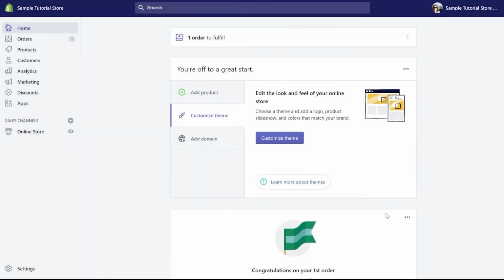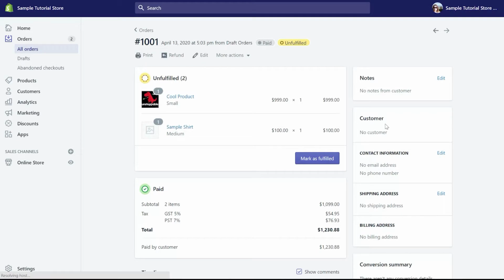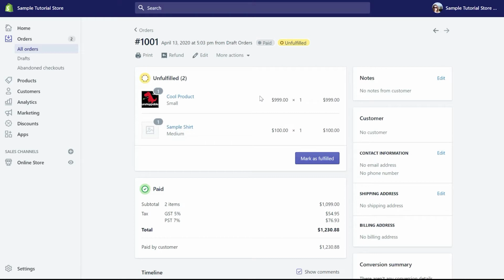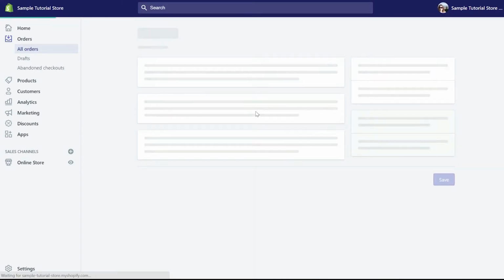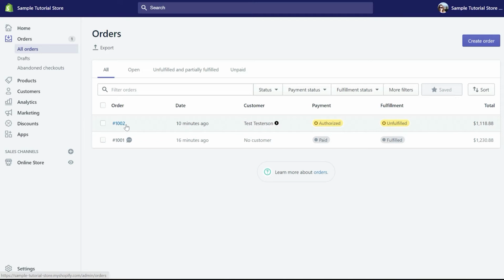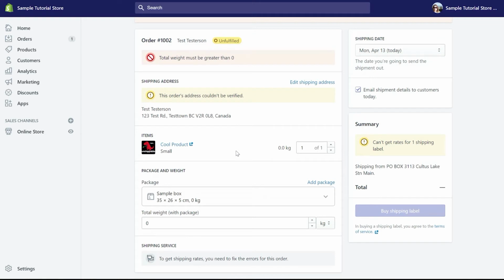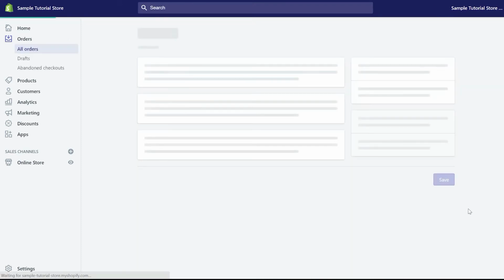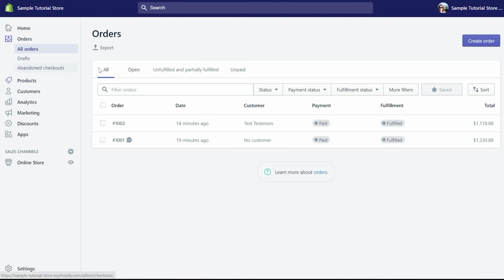SHOPIFY TUTORIAL - How to manage orders in a Shopify store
Learn how to manage your orders on Shopify in this 10-minute tutorial. For eCommerce beginners, Shopify beginners, online retailers just getting started. This simple tutorial will show you how to process payments and fulfill orders in your Shopify dashboard.